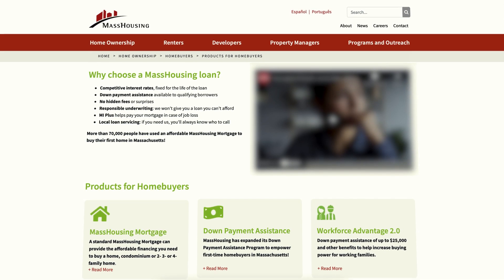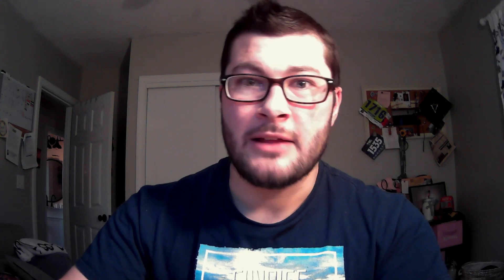How I bought my FIRST property with NO MONEY OUT OF POCKET!!!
In this video I talk about how I utilized something called the MASS HOUSING LOAN to purchase my first property without put anything down as a down payment and without paying closing costs.

A lot of states have something similar to this, each state will call it differently. If you want to buy a property in another state try googling "(the state you wish to purchase in) state loan down payment assistance".

for example. in Rhode Island it is called the "RI housing loan"
.CT calls it "CHFA Loan" or CT Housing Finance Authority Loan
.NY calls it "SONYMA Loan" State Of New York Mortgage Agency Loan